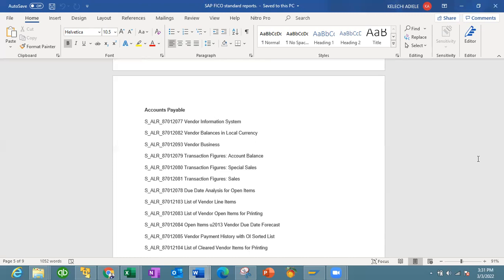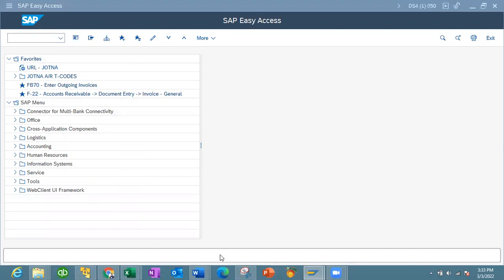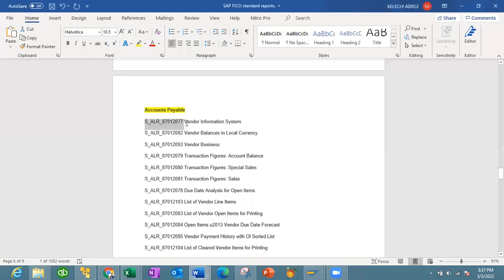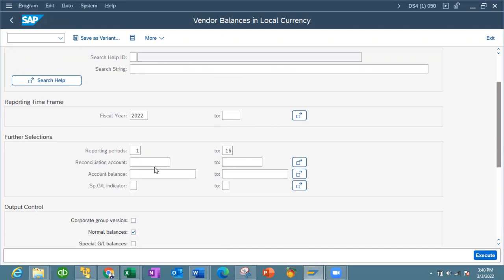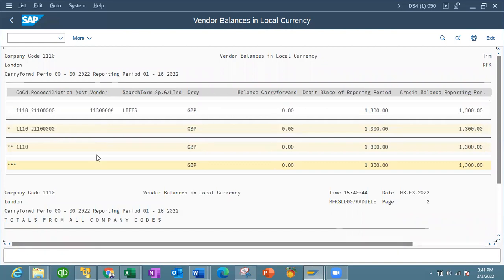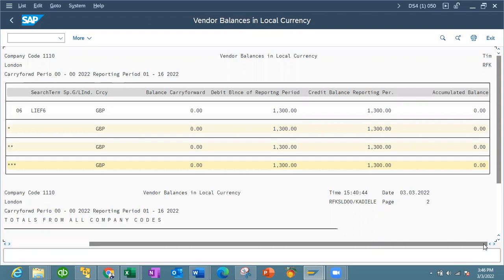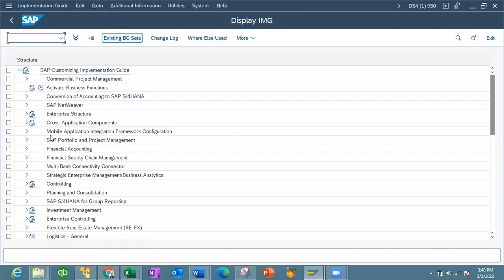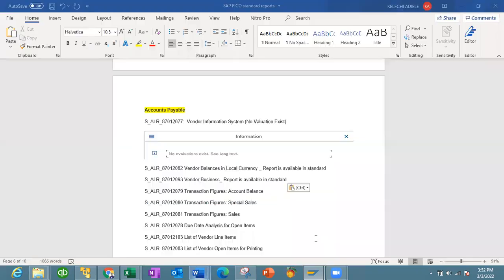SAP S4HANA FICO REPORTS